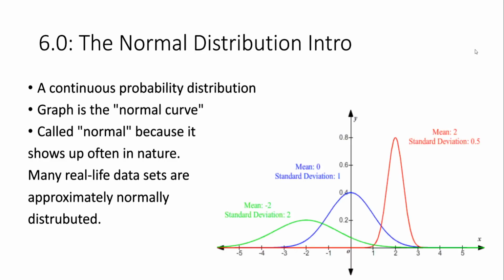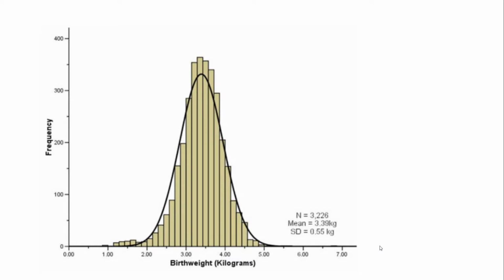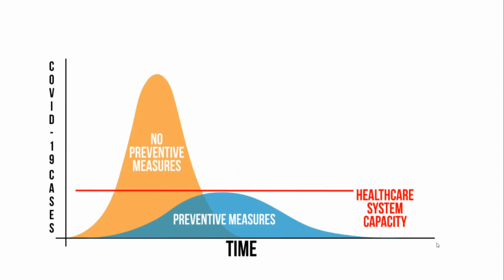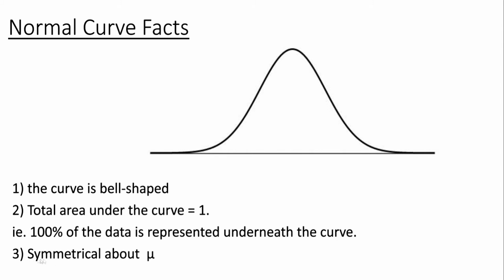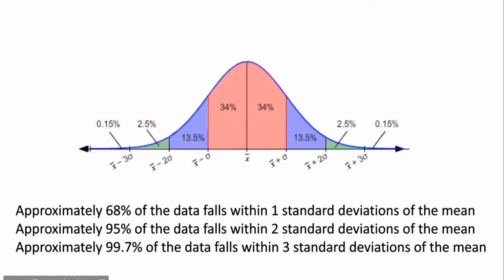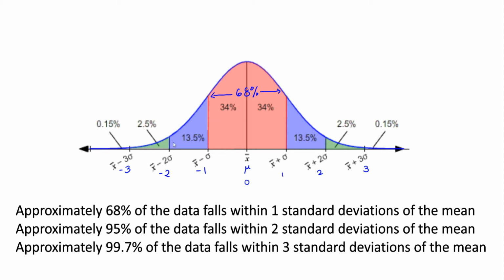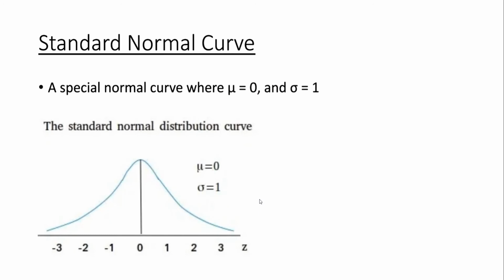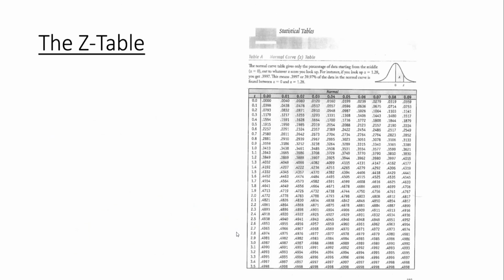Normal Distribution Introduction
An introduction the normal distribution and the standard normal curve.